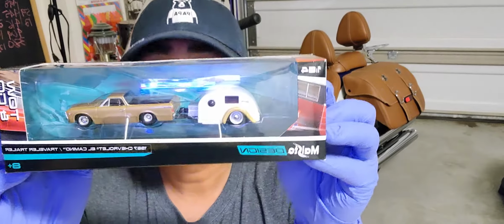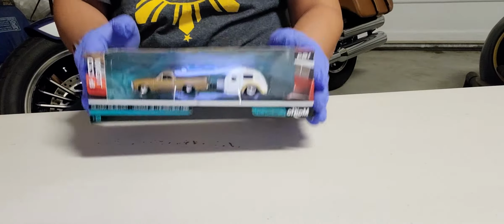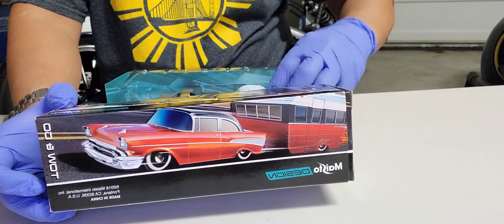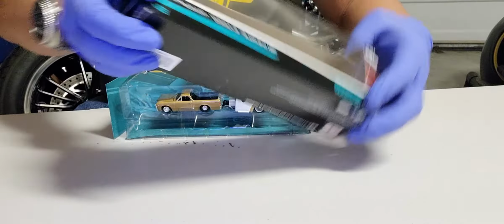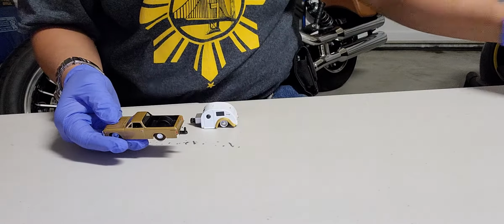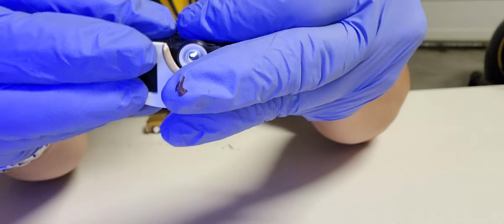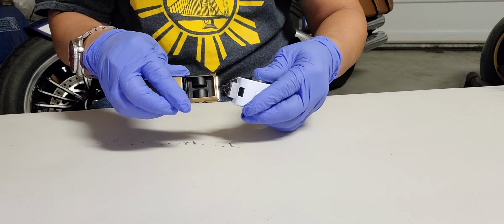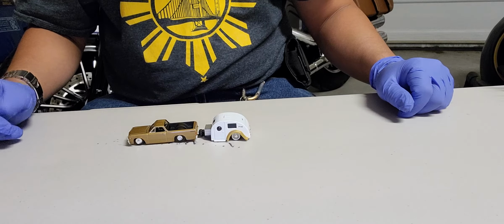die cast car toy 🚗♥ 1967 Chevrolet El Camino / Traveler Trailer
thank you fro Watching 👀☺